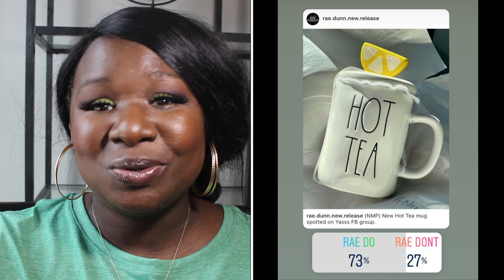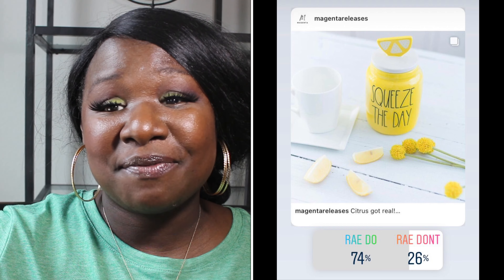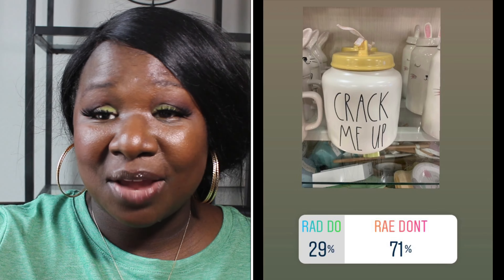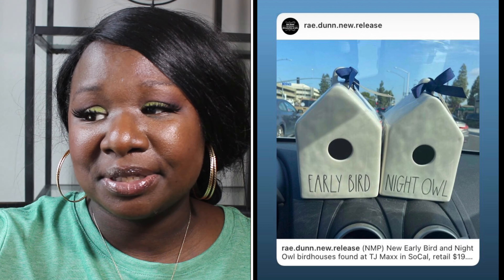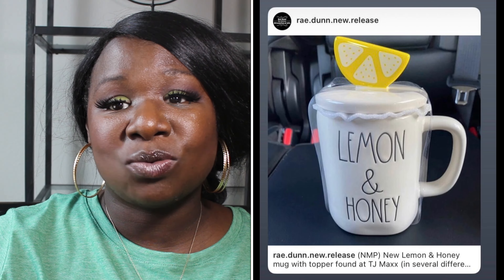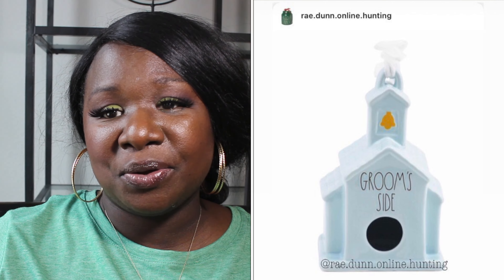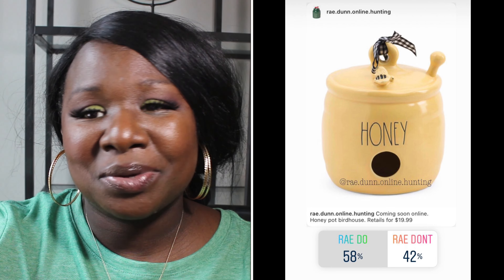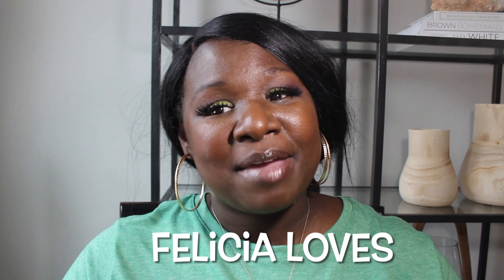RAE DUNN NEW RELEASE | RAE DO RAE DONT | RAE DUNN SPRING COLLECTION (5)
RAE DUNN EASTER COLLECTION 2021
RAE DUNN BEE COLLECTION 2021
REA DUNN ST PATRICK COLLECTION 2021
RAE DUNN SPRING COLLECTION 2021

Hi Lovies! I have taking polls of the newly released items by Rae Dunn on my Instagram account Felicia Loves:

I have collected all the data from my Instagram polls and you guys have voted:  The  items I will show you today will be Newly Released Rae Dunn Easter, St Patrick, Spring and the Rae Dunn Lemonade Collection.

❤️ Anyone can participate in the voting all you have to do follow me Instagram channel cast your votes on my stories.  I frequently post items on my stories so check daily!!

Instagram Photos featured in this video